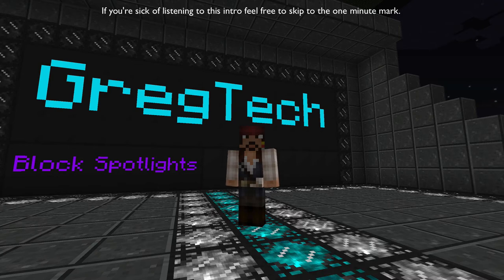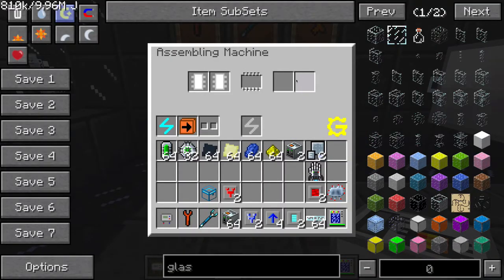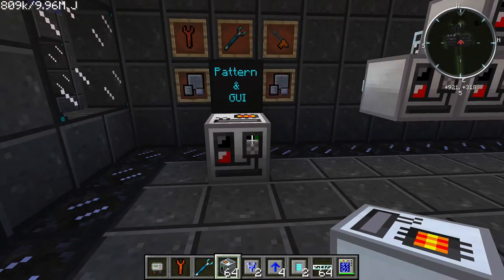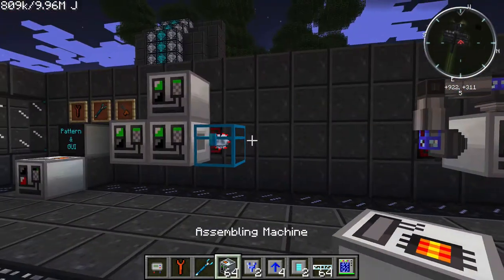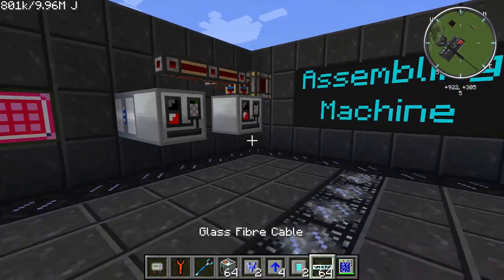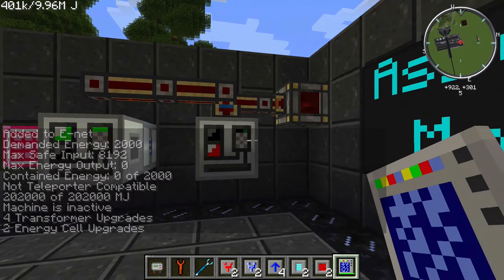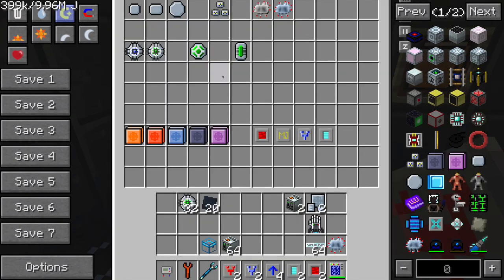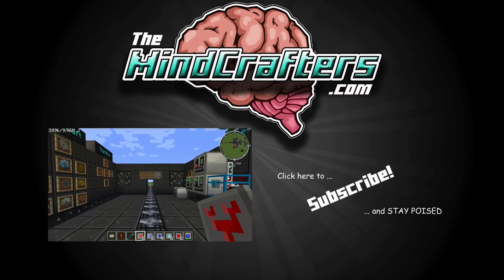GregTech Block Spotlight Episode 4 - Assembling Machine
GregTech is an addon that makes Minecraft far more difficult by modifying many recipes from many different mods, and adding in some seriously high level tech.

Attempting to make any of these machines in the early game stages will not be practical or possible in most cases so its important to understand that what's contained in this addon is mostly mid to end-game technology. A basic understanding of Industrialcraft2 will also greatly speed up the GregTech learning curve because they are directly related and work hand in hand.

These videos are meant to be as informative as possible so if any information that you have on this machine or block was omitted from the tutorial, please feel free to comment below so others can benefit from your knowledge.

Episode 4 is all about the assembling machine. This machine can make a wide range of items all the way from torches to energy orbs. It'll be very important in the late game but it still has a lot of practical applications early on.
This video was recorded in a FTB Ultimate world - MC version 1.4.7